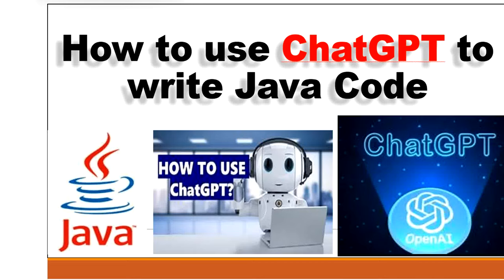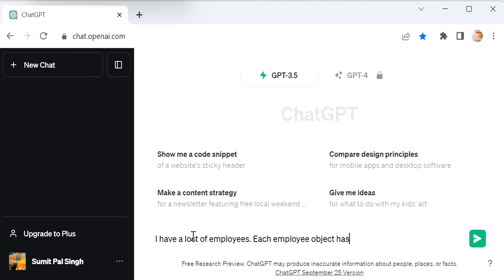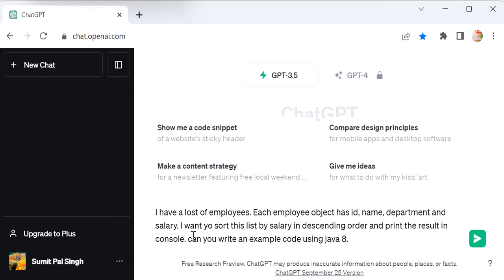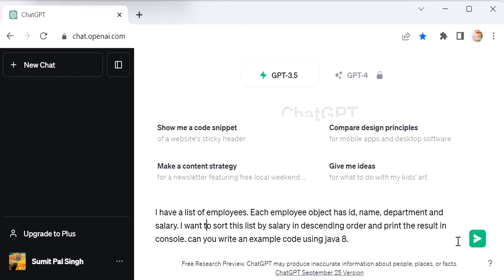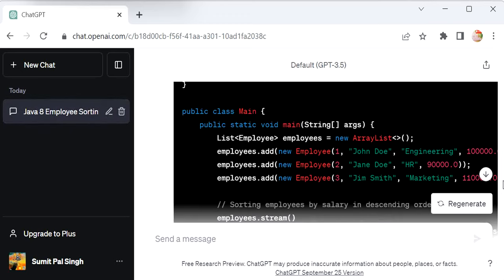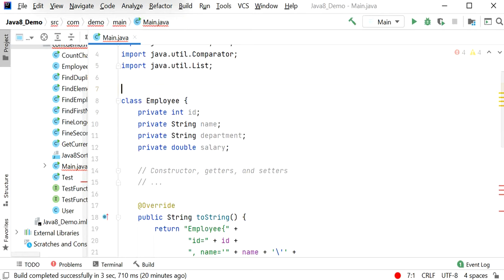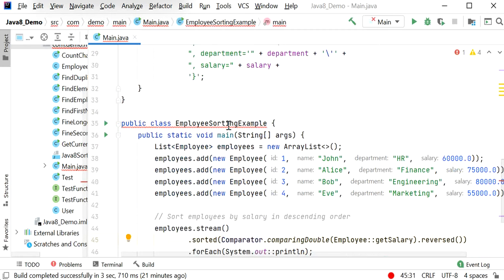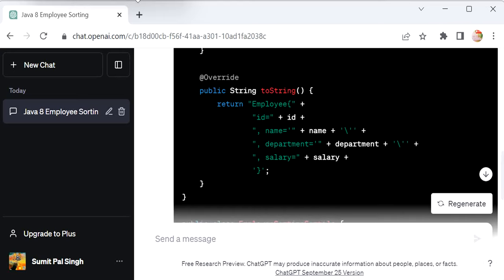How to write Java Code using ChatGPT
Hi Friends,

Welcome to this channel Gain Java Knowledge. In this video we will learn how to use ChatGPT to write the Java code.